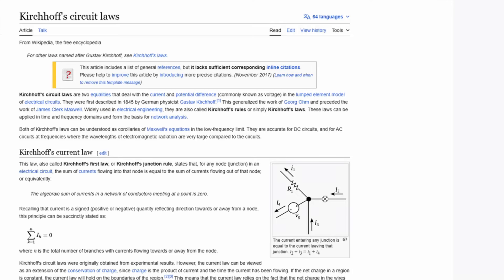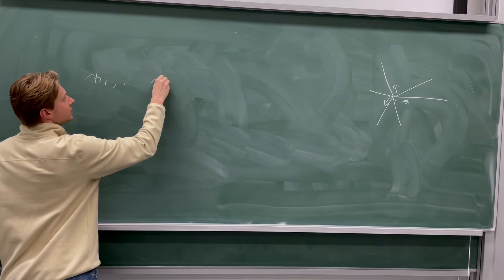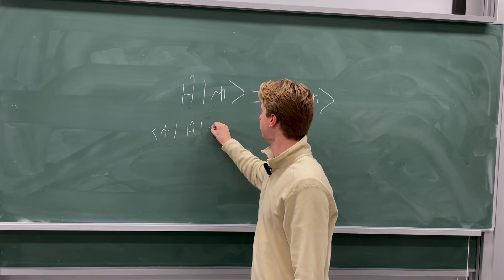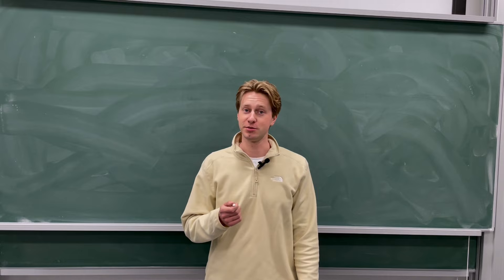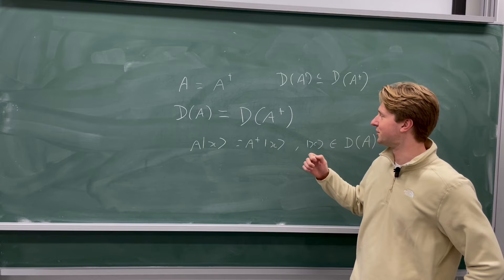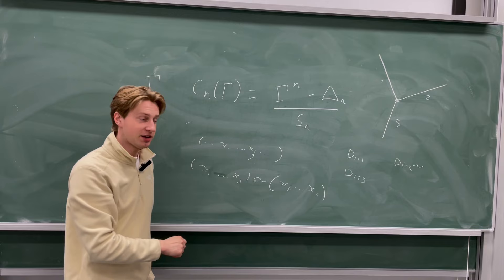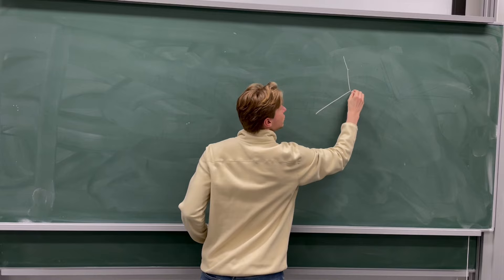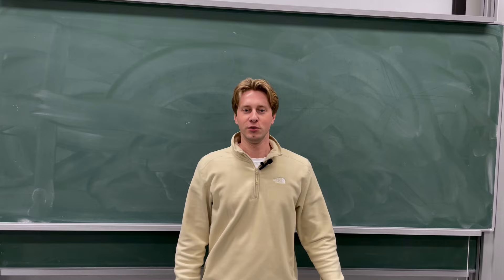Kirchoff's Law in Quantum Mechanics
In this video, I explain the quantum mechanical analogue of Kirchoff's Law in electrical circuits.

Both the single- and multi-particle cases are considered.